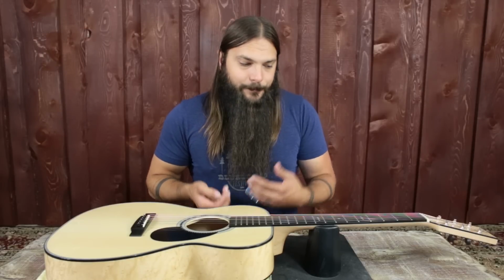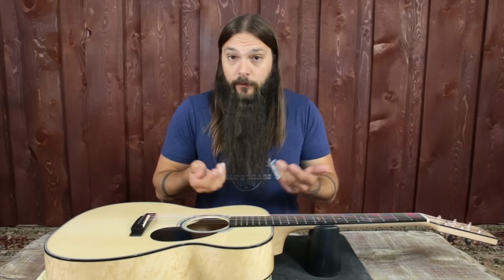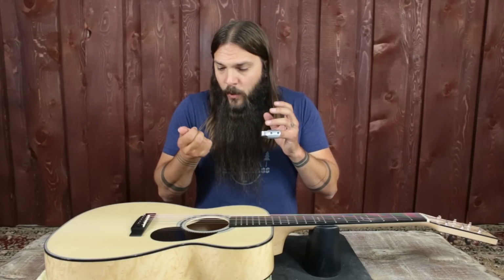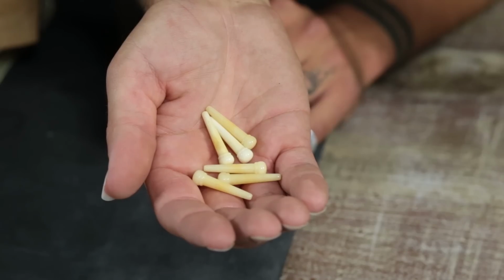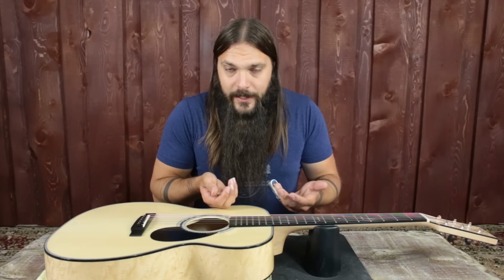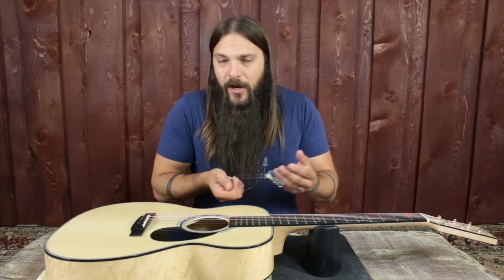How to Upgrade the Bridge Pins on Your Acoustic Guitar